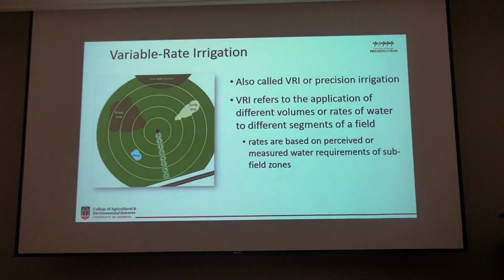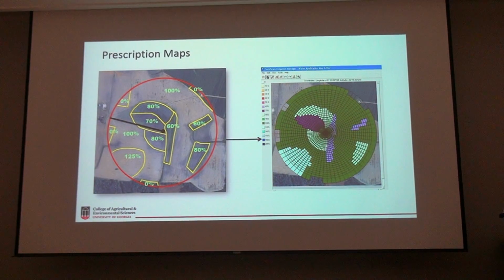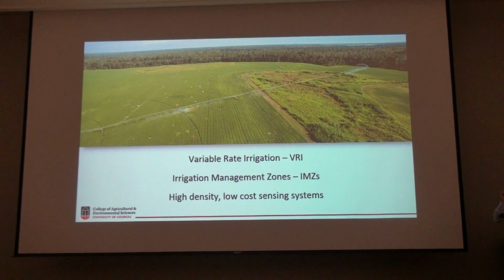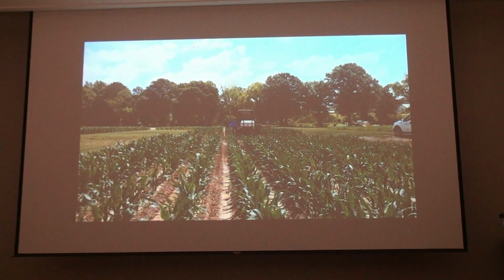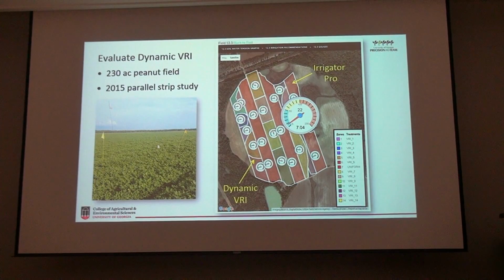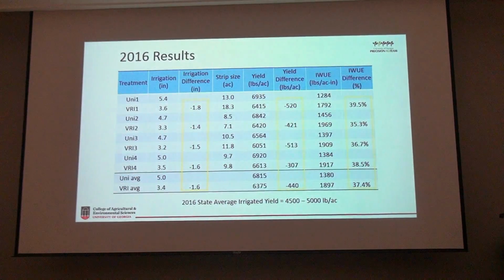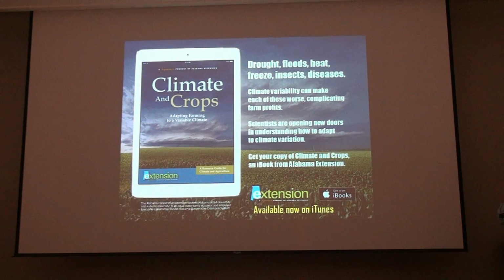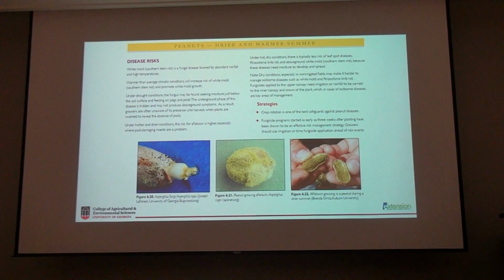Technical Advances in Irrigation Management and Dynamic VRI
George Vellidis, University of Georgia, presented information on advances in irrigation management and dynamic VRI during the Georgia Peanut Farm Show Peanut Production Seminar held on Thurs., Jan. 19, 2017 at the University of Georgia Tifton Campus Conference Center, Tifton, Ga.